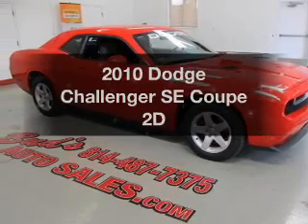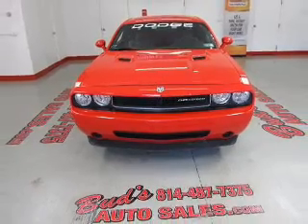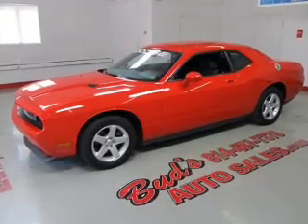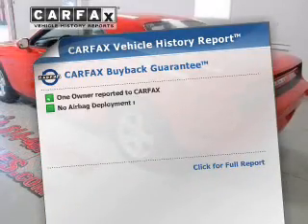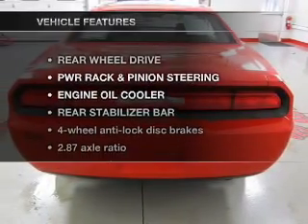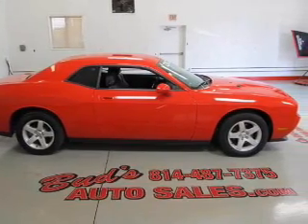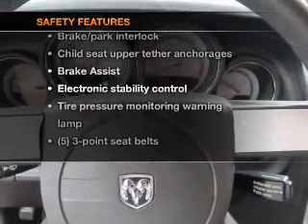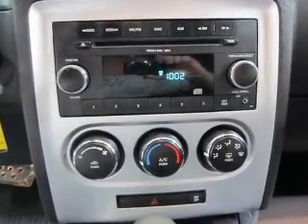2010 Dodge Challenger - Beaverdale PA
Year: 2010
Make: Dodge
Model: Challenger
Trim: SE Coupe 2D
Engine: 6 cylinder HO 3.5 Liter
Transmission:
Color: Orange
Mileage: 24520
Address:
1120 Beaver Run Avenue